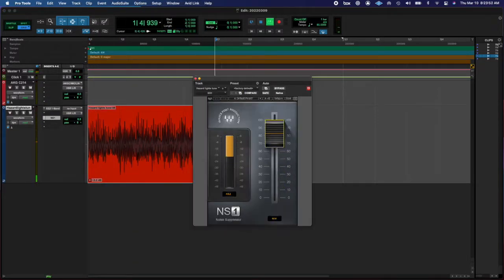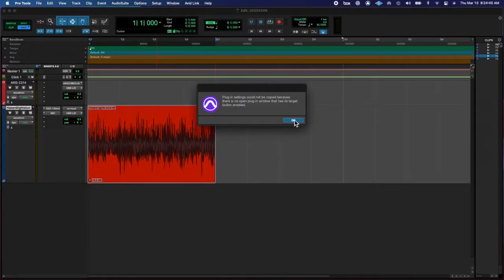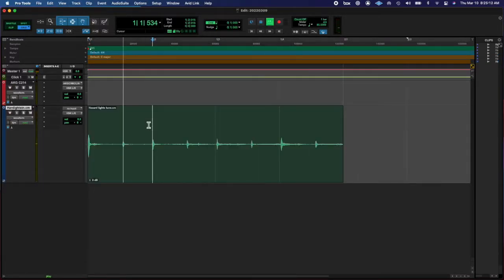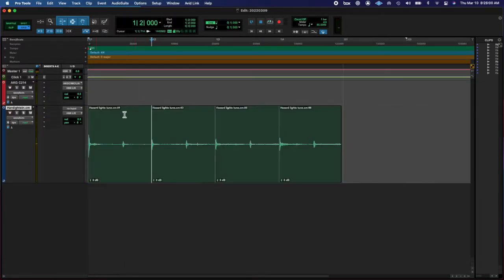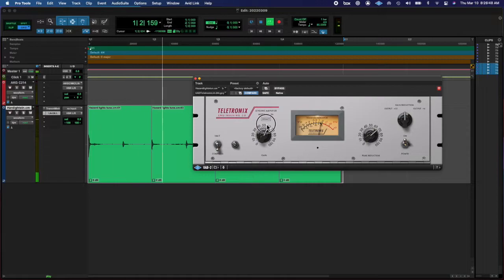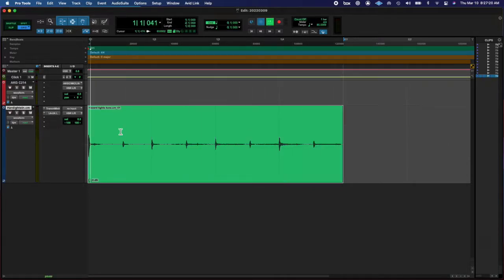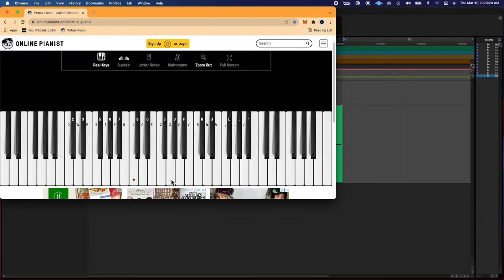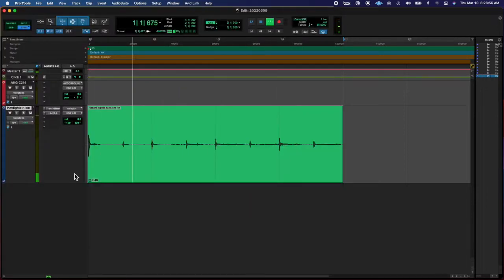20220309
"stop judging yourself"
*immediately judges myself*

workign on my mental health.  hope y'all are doing ok.